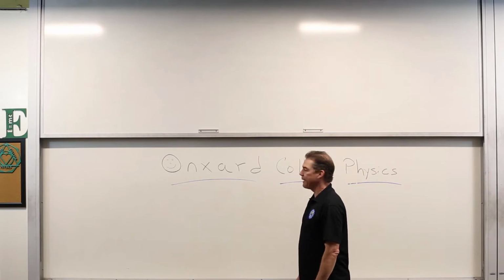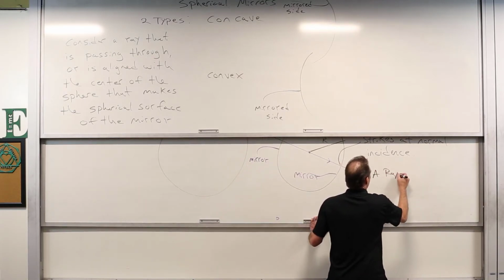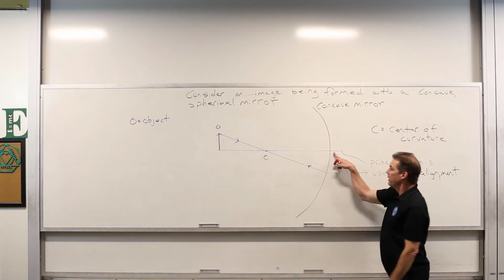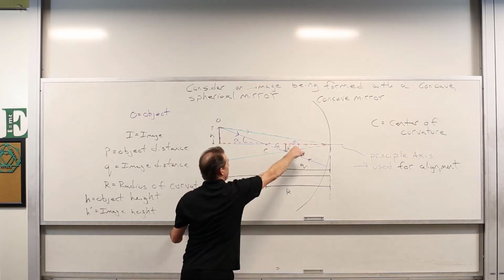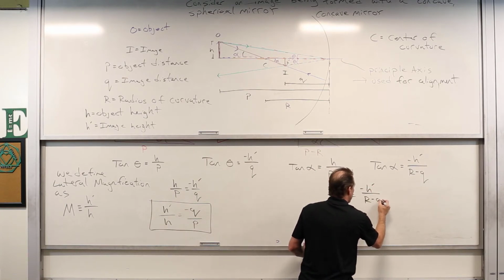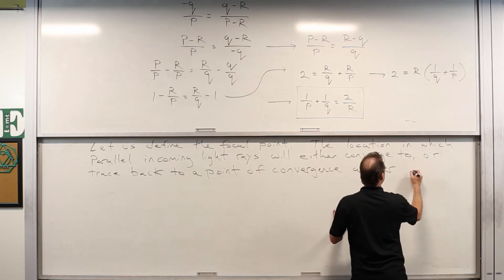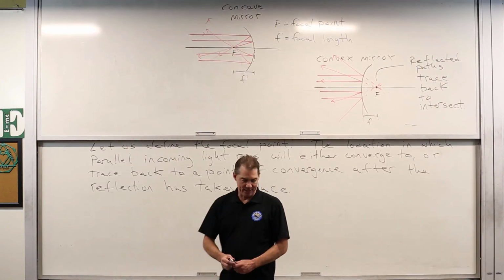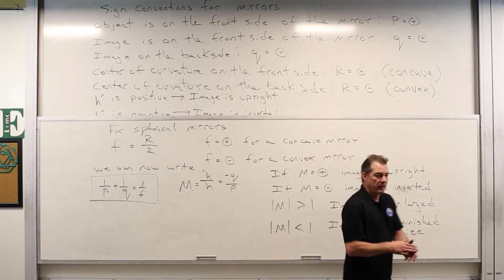Spherical Mirrors and Image Formation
A lecture on developing the expressions for images formed by reflection off of spherical mirrors